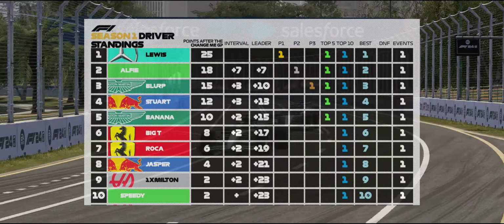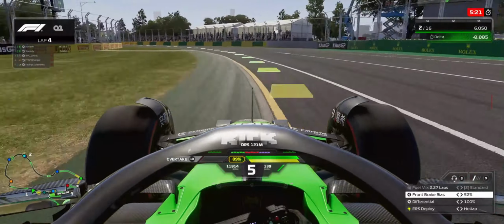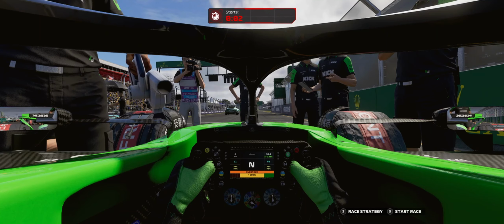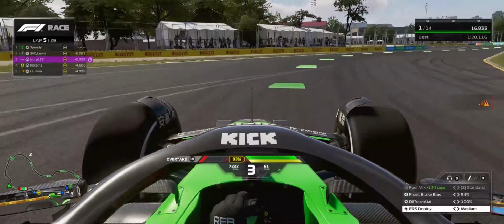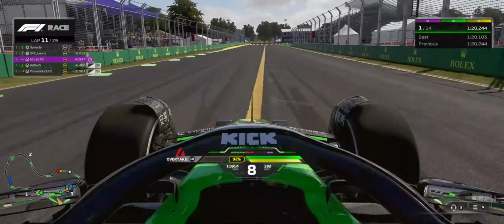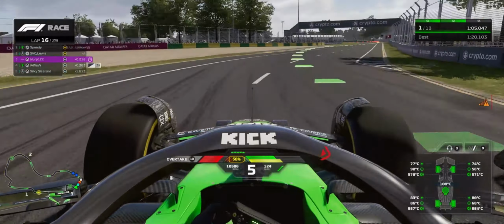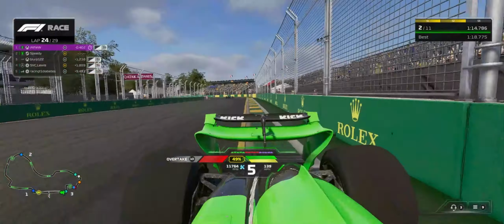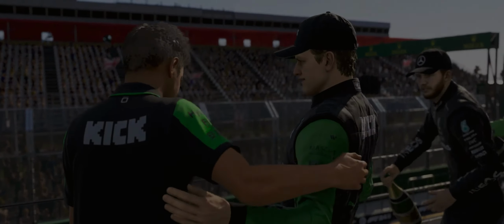Redemption Day In Australia? | F1 24 League Racing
In this video, I am racing at the Australian Grand Prix, round 2 in this league racing season, where hopefully, I can can redeem myself after a poor race in round 1 of the season.

Music from SoundsCrate and Pixabay